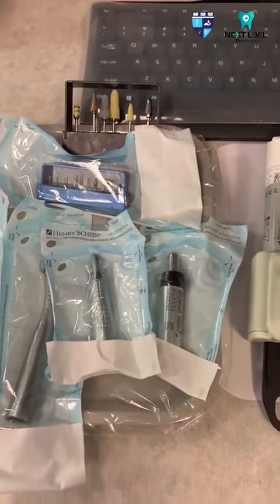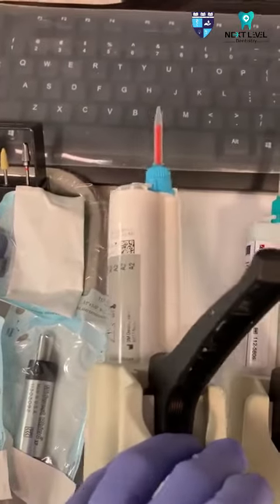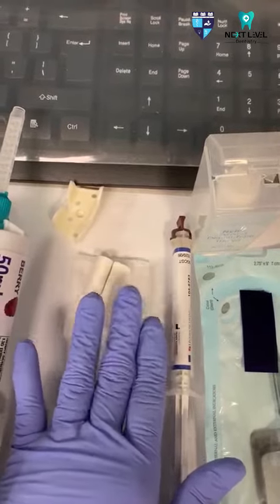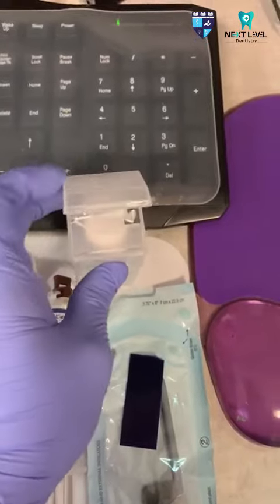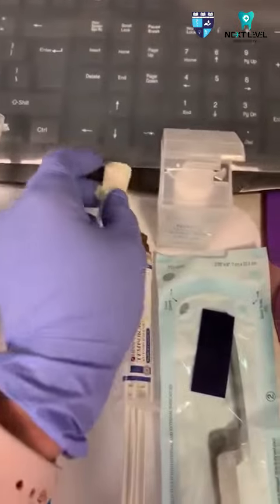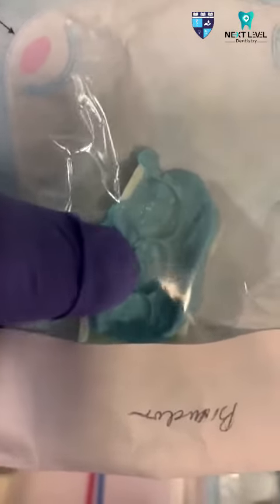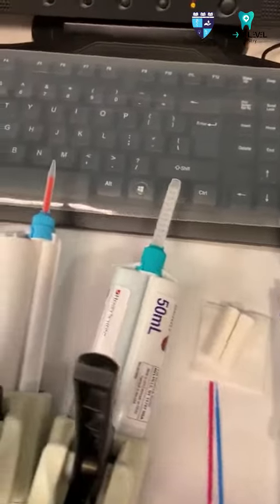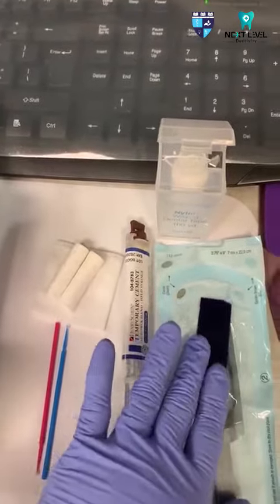Temporary crowns set up | Oral Hygiene and Safe Dentistry